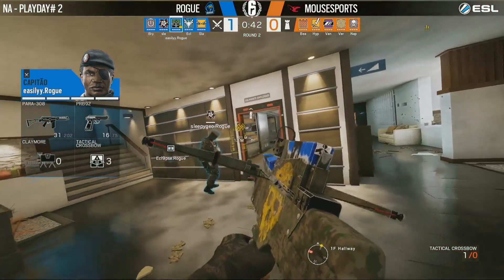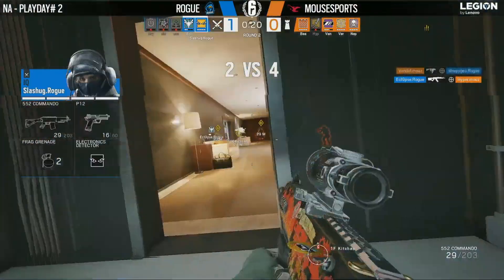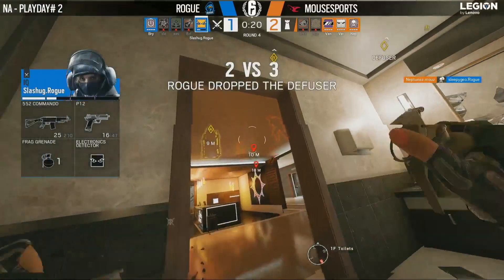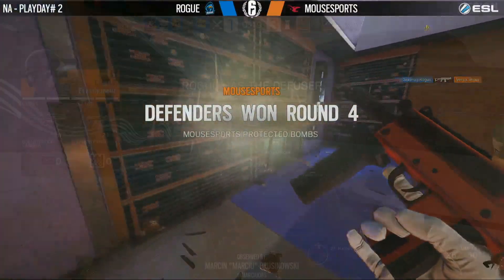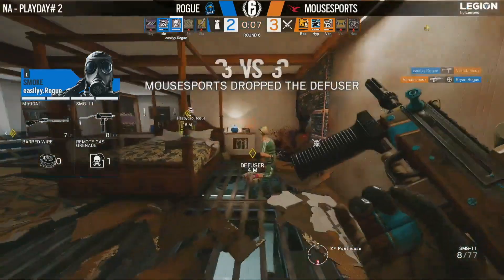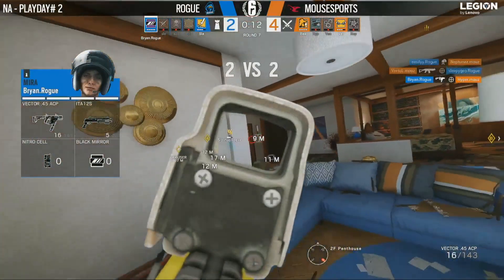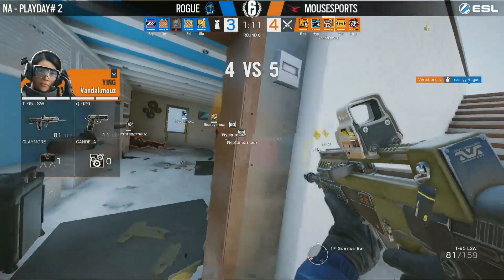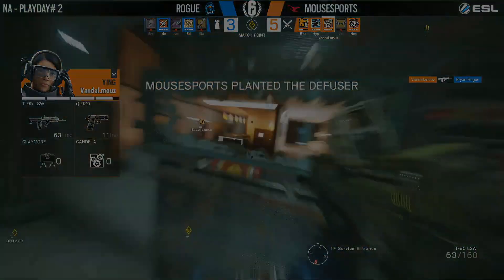Rogue vs mousesports | R6 Pro League S8 Highlights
Here are our select highlights from the 2nd week of play of the Rainbow Six: Pro League Season 8!